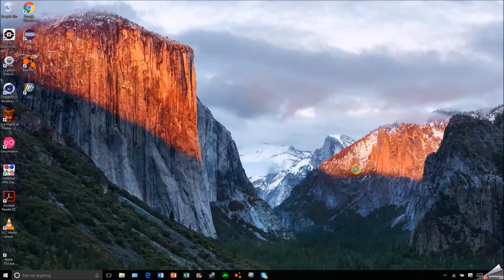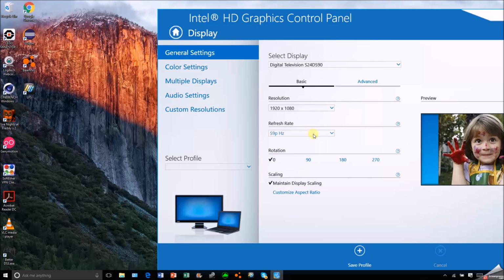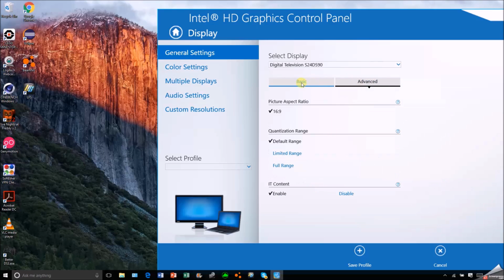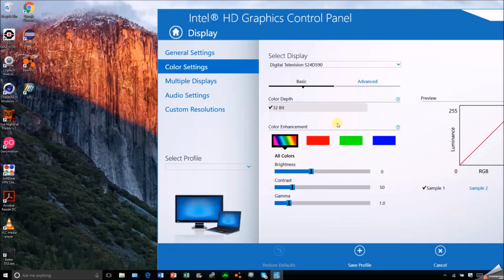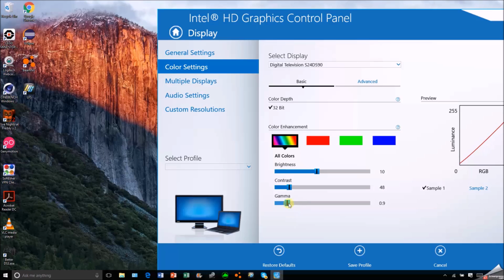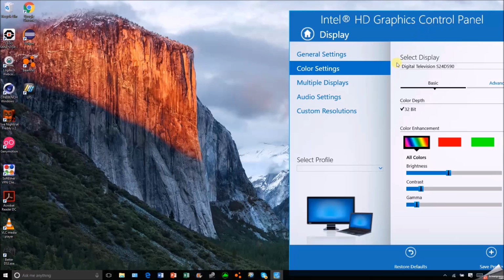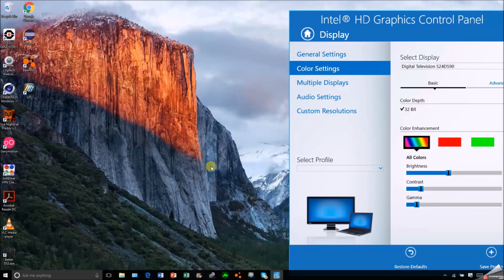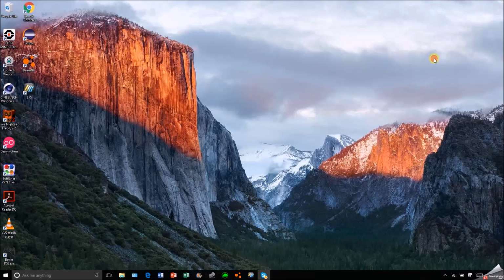How to Improve Your Screen Quality on Windows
I know it looked like my screen quality didn't change in the video but if you guys try it I promise it will.